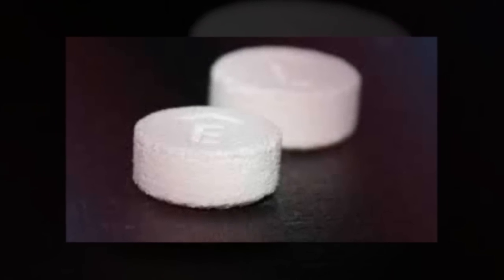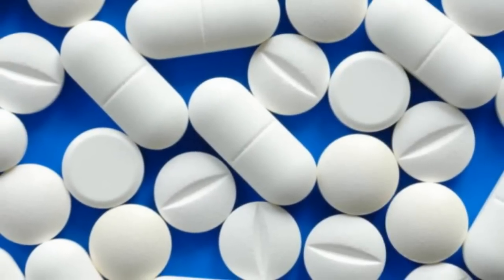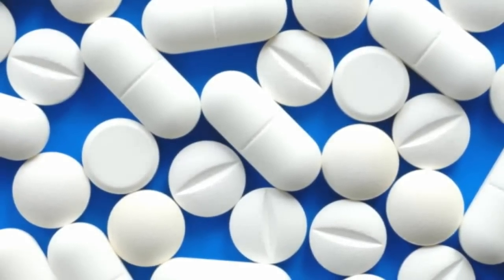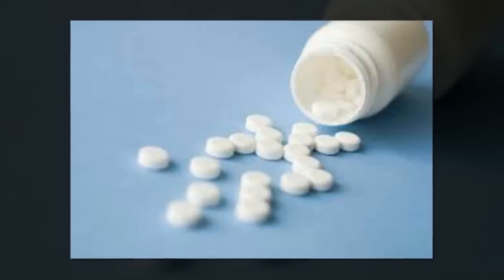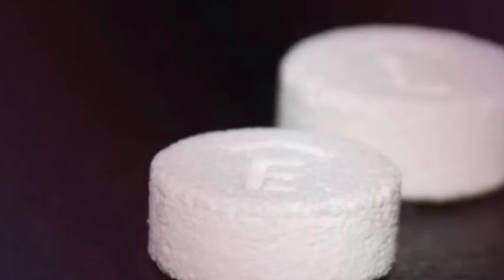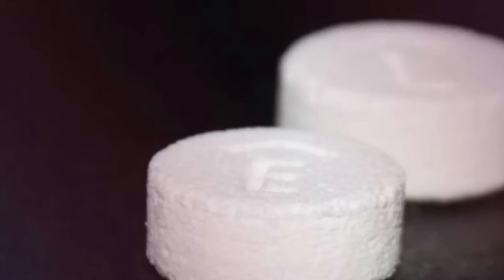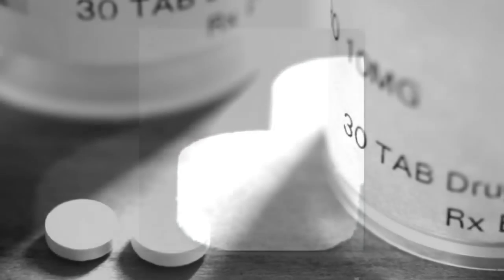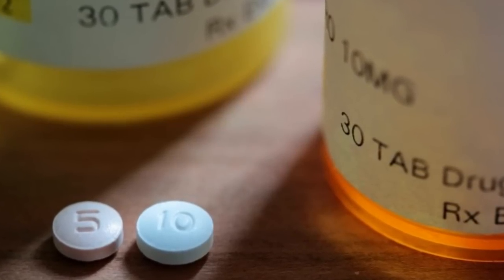First 3D printed pill approved by US authorities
In a world first, the US Food and Drug Administration has given the go-ahead for a 3D-printed pill to be produced.

The FDA has previously approved medical devices - including prosthetics - that have been 3D printed.

The new drug, dubbed Spritam, was developed by Aprecia Pharmaceuticals to control seizures brought on by epilepsy.

The company said that it planned to develop other medications using its 3D platform.
Printing the drugs allows layers of medication to be packaged more tightly in precise dosages.

A separate technology developed by the firm, known as ZipDose, makes high-dose medications easier to swallow.

Printing the drug meant it could package up to 1,000 milligrams into individual tablets.

The 3D-printed pill dissolves in the same manner as other oral medicines.

Being able to 3D print a tablet offers the potential to create bespoke drugs based on the specific needs of patients, rather than having a one product fits all approach, according to experts.

"For the last 50 years we have manufactured tablets in factories and shipped them to hospitals and for the first time this process means we can produce tablets much closer to the patient," said Dr Mohamed Albed Alhnan, a lecturer in pharmaceutics at the University of Central Lancashire.